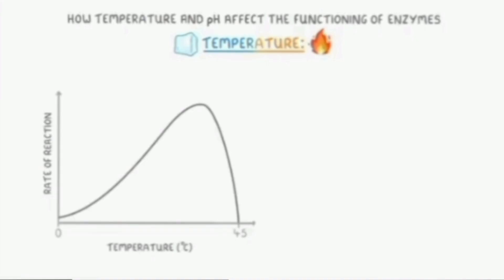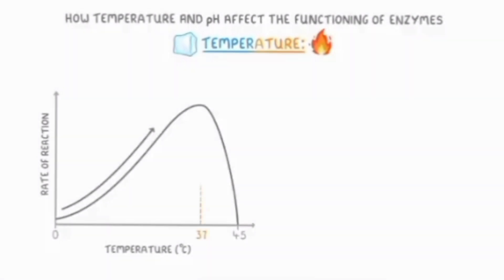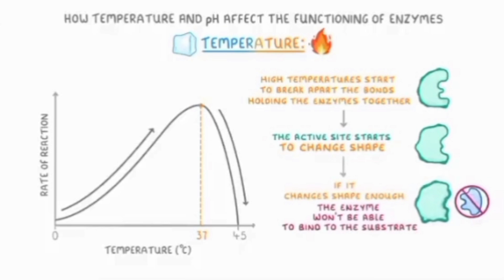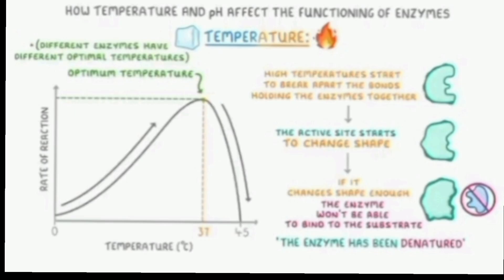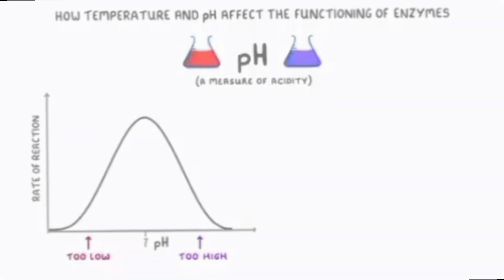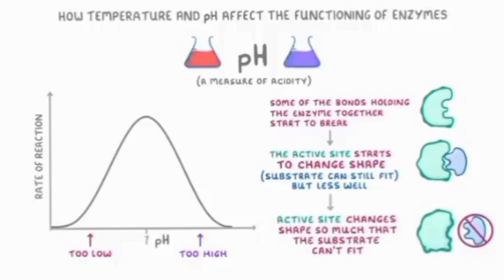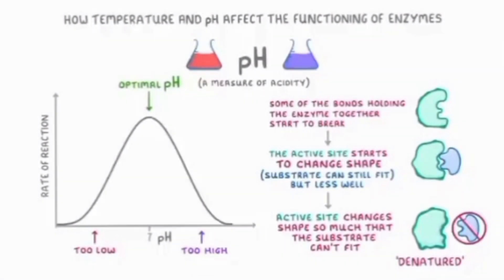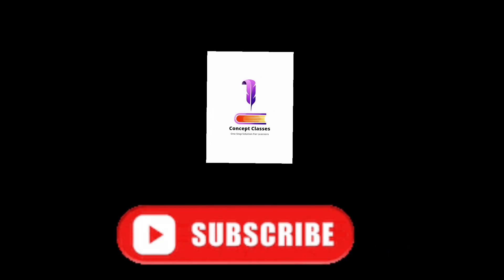Factors affecting enzyme action. Effect of temperature and pH on enzyme action.